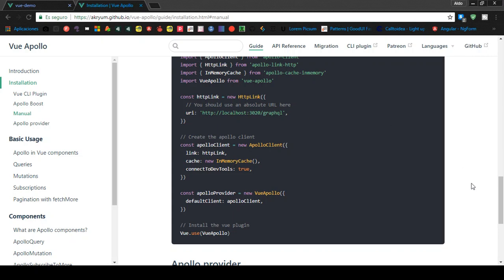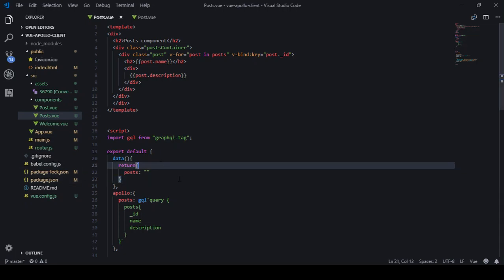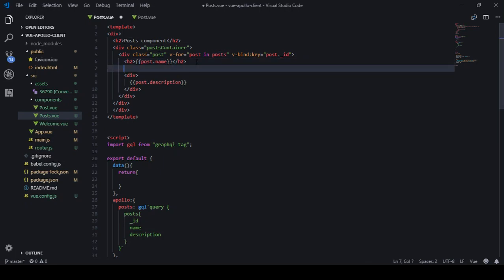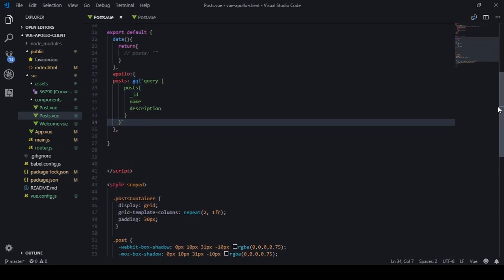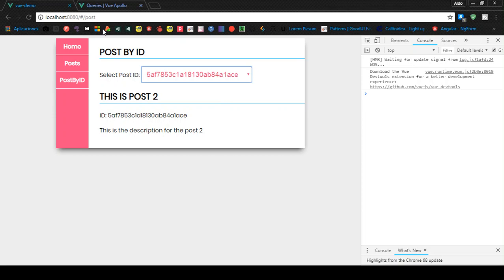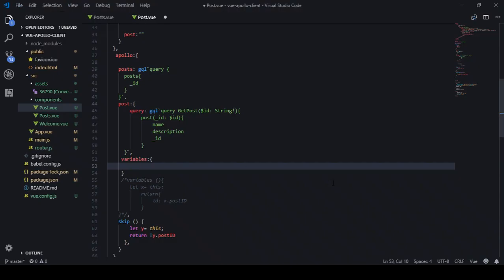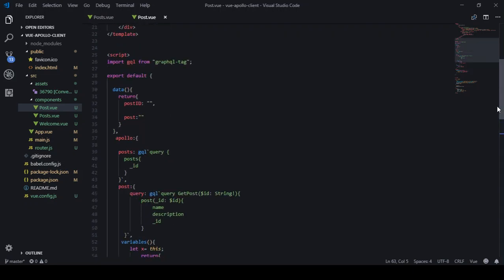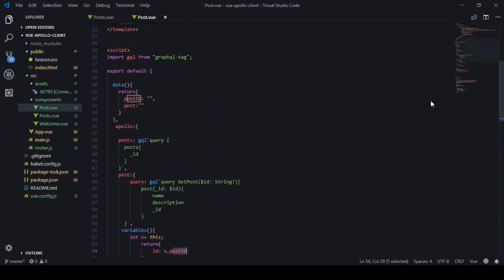Vuejs GraphQl Client ( Vuejs / Apollo Client ) ( Retrieve Data ) #1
This will be a little odd video, since when I was checking the documentation, they explained some steps, that, in our client you will see we do not need them, and we will play a little with them.
In this case you will see how a VueJs GraphQl Client is structured, and the steps to retrieve the information using our GraphQl Server.